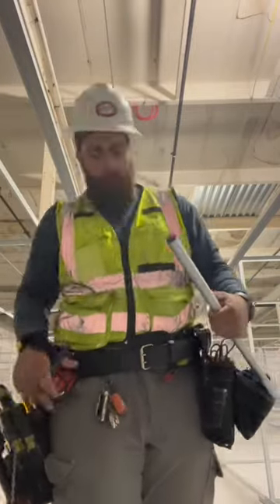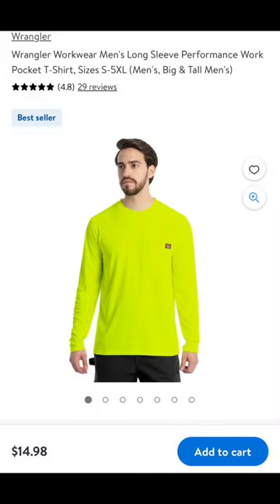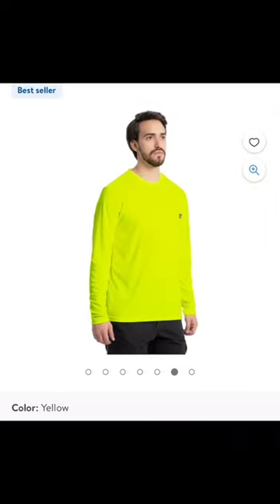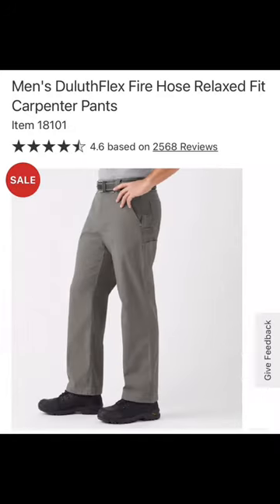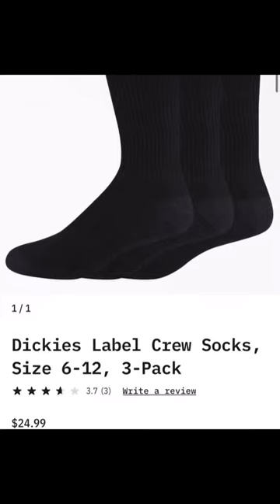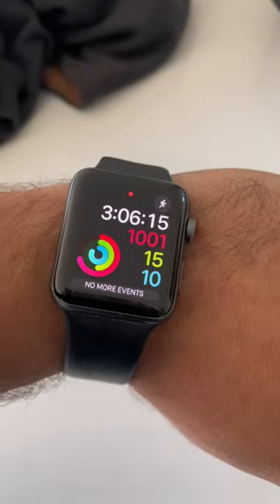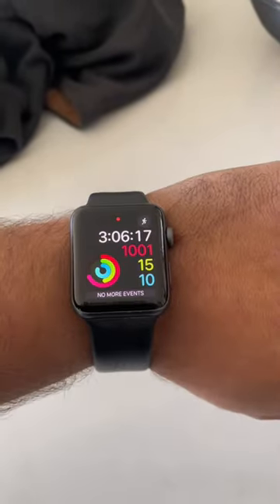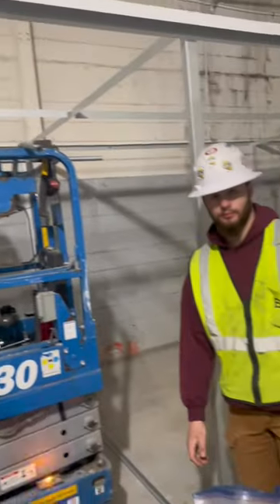Job site apparel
A brief list of my “must haves” being an electrician in new commercial construction.